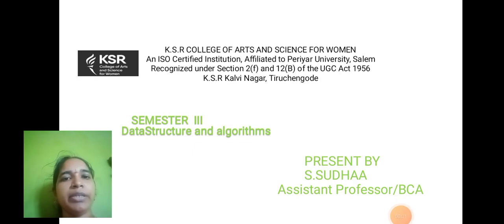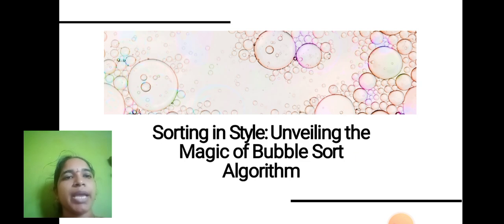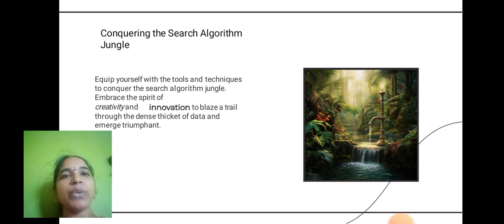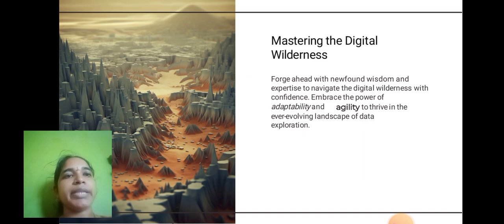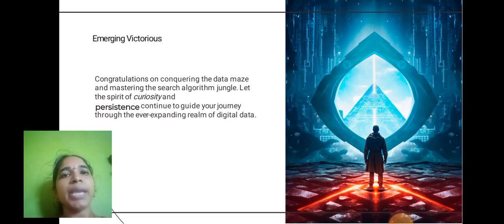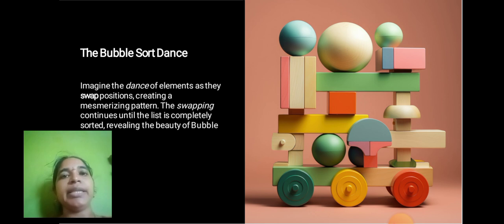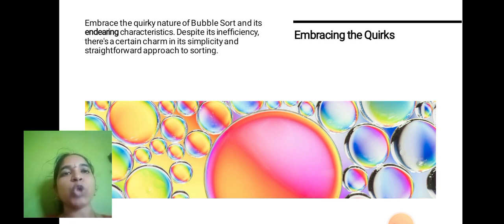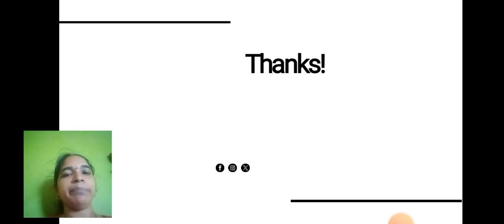LCS : DATA STURCTURE AND ALGORITHM | Mrs. S. SUDHAA | BCA